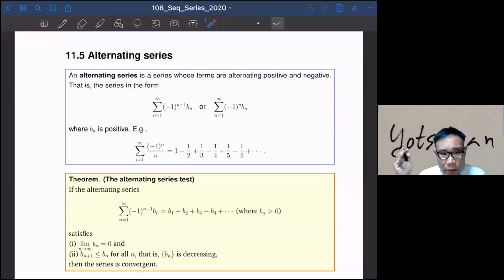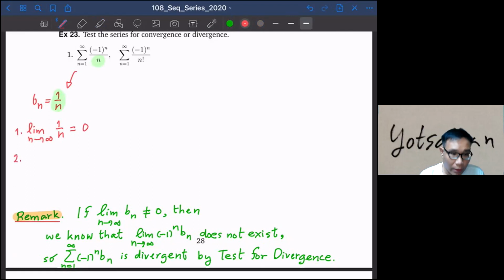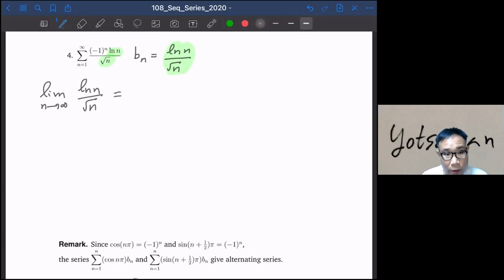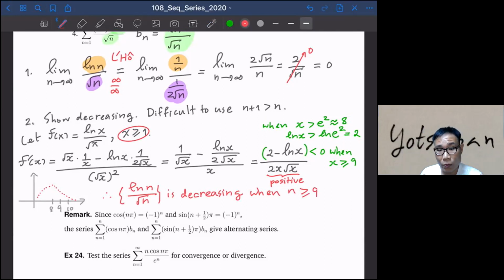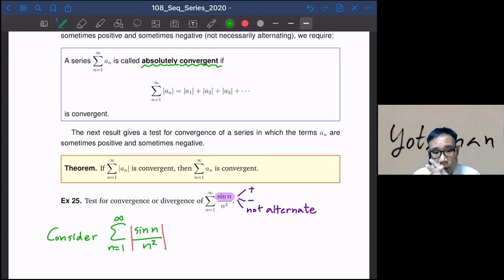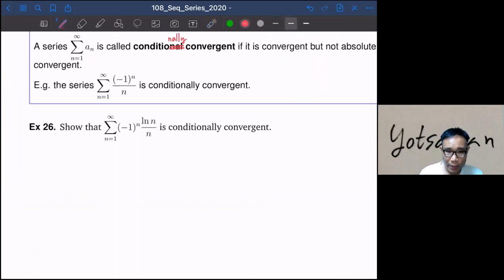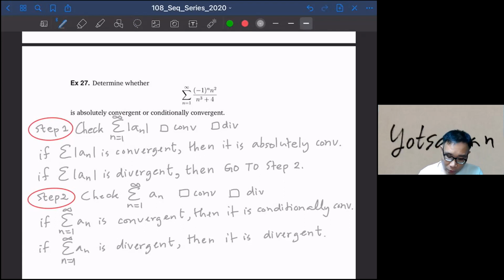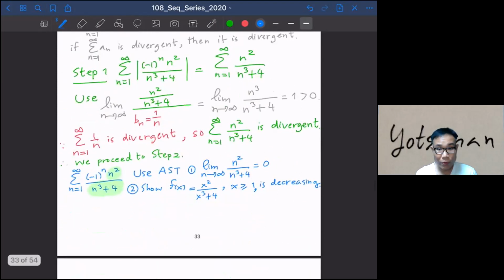14 Alternating Series Test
Alternating series test, absolutely convergence, conditionally convergence